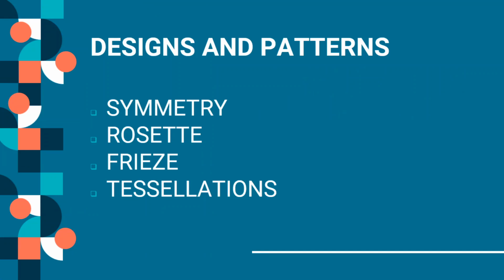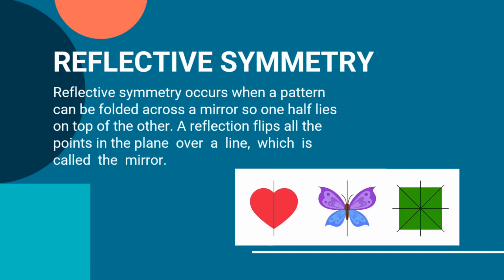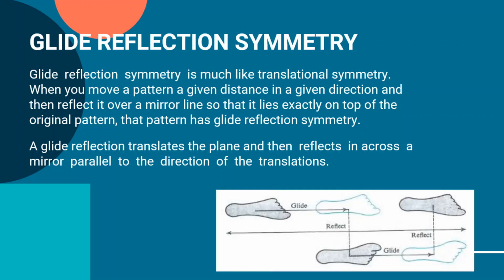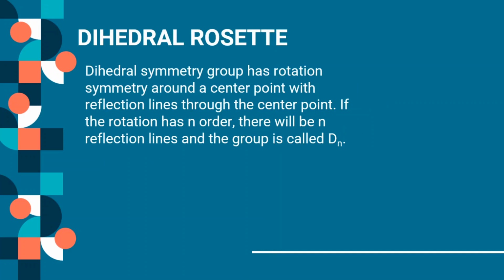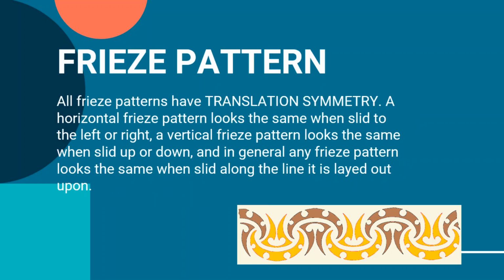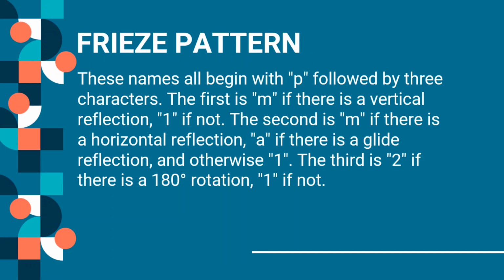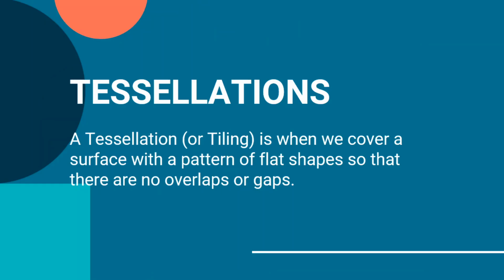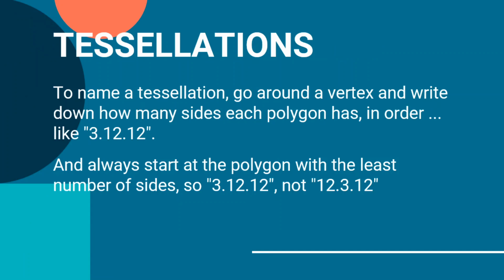VIDEO TUTORIAL ALICANTE GE4760